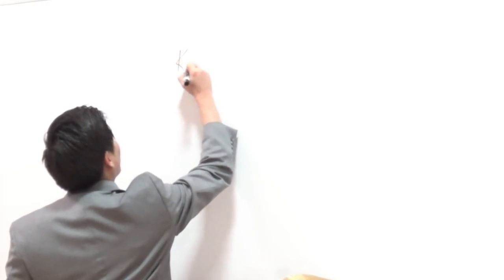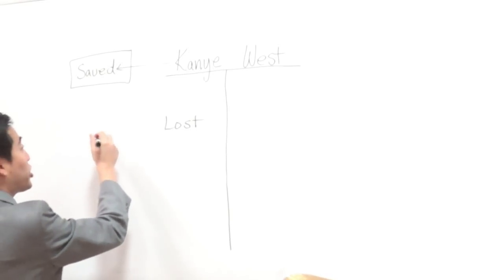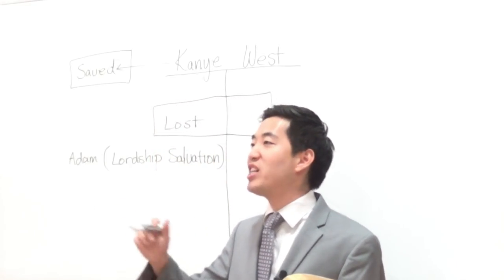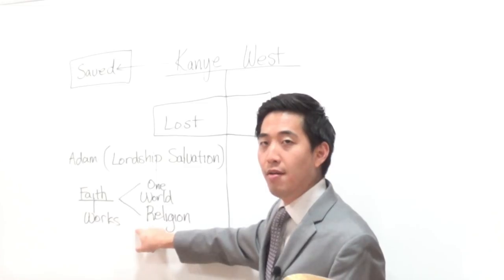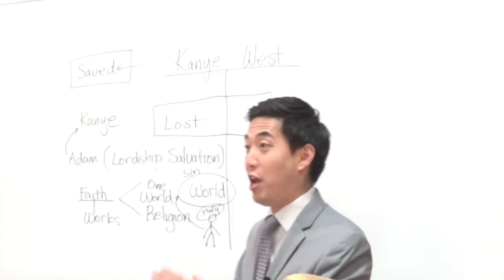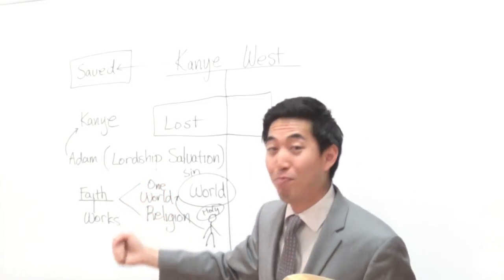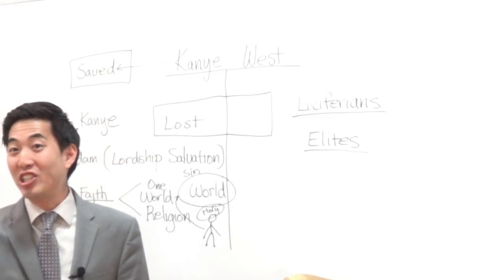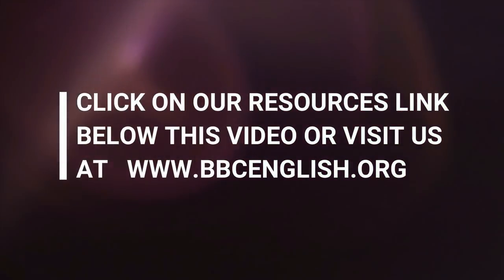THE TRUTH! Is Kanye West a Christian or Luciferian? | Jesus Walks - Kanye West ?